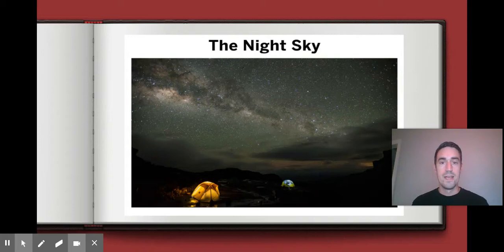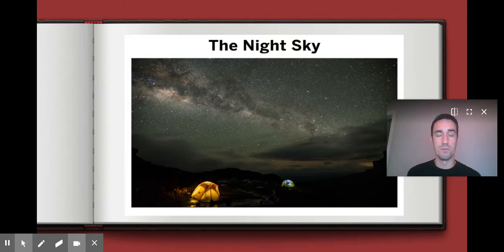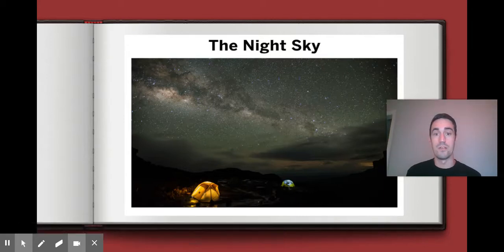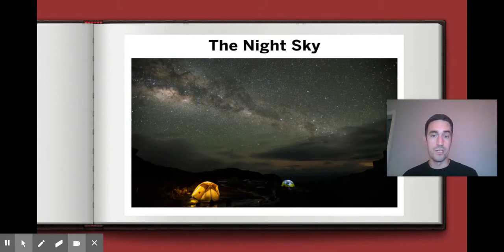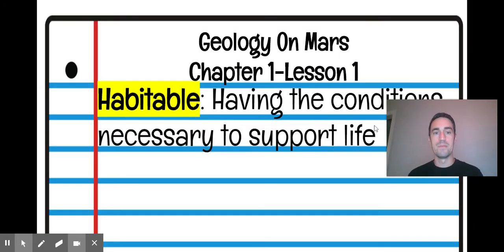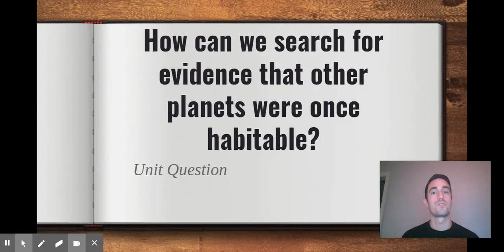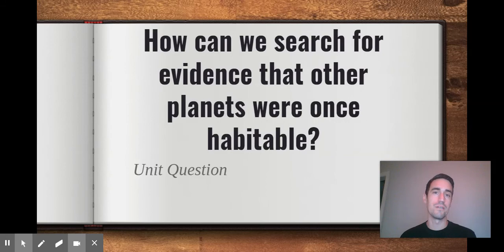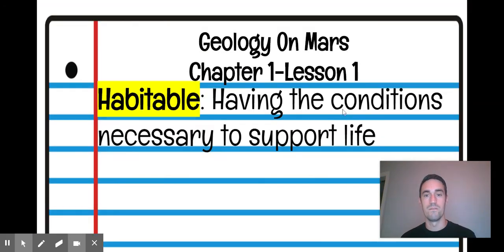Tues 9/8 - 1 - Lesson 1 Intro